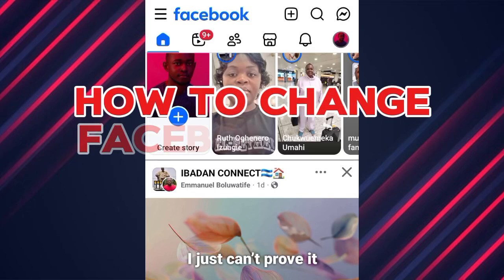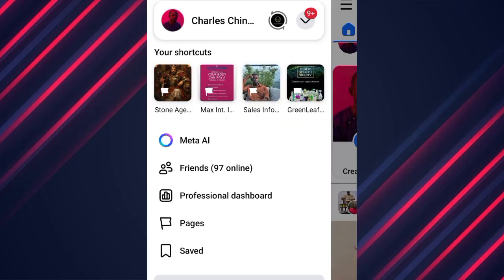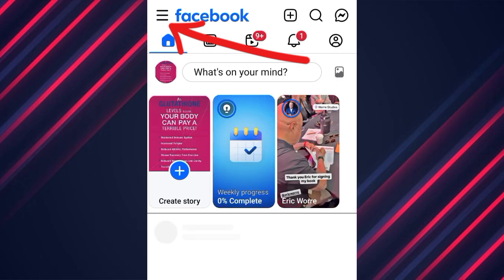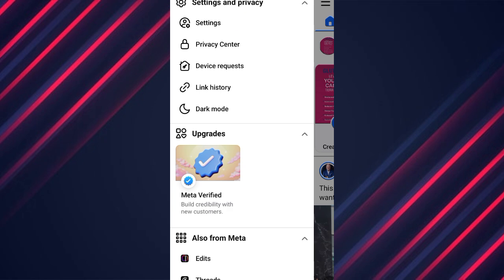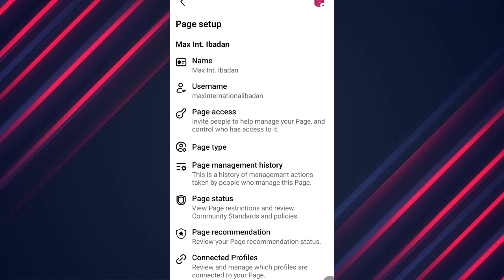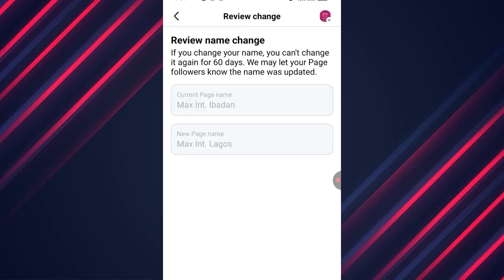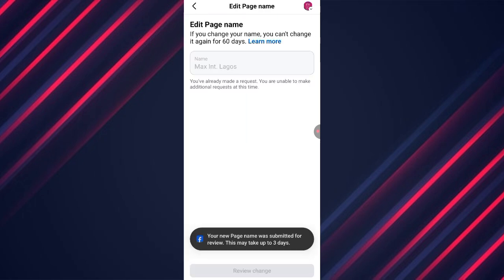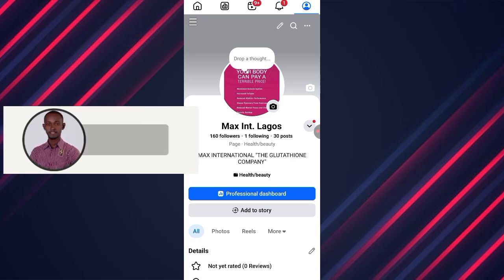How To Change Facebook Page Name – Full Tutorial (Step by Step)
Want to update your Facebook Page name but keep running into errors or restrictions? Don’t worry—I’ve got you covered! In this video, I’ll walk you through the exact process of changing your Facebook Page name.

FacebookPage